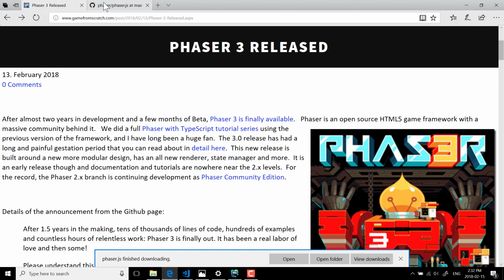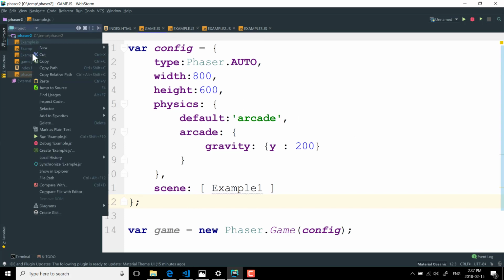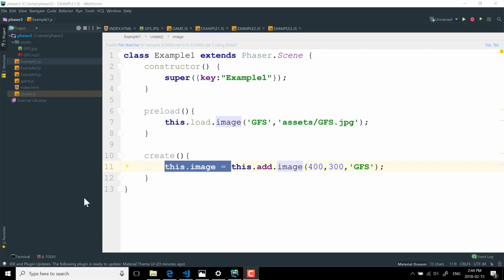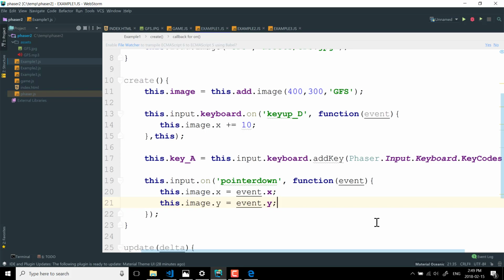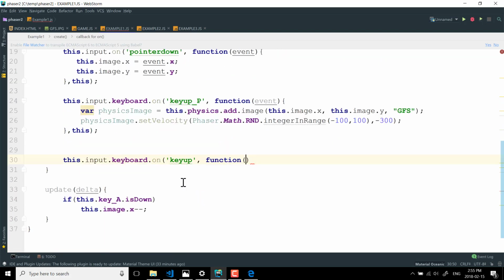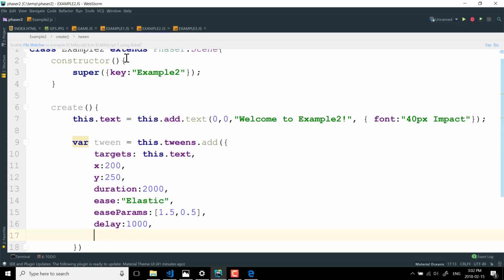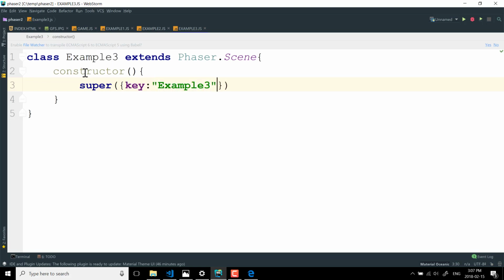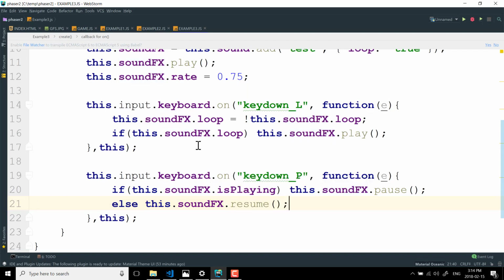Getting Started with Phaser 3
Phaser 3 is an excellent HTML5 game framework, just released last week.  This video is a simple introduction and getting started tutorial, quickly covering a ton of topics including mouse and keyboard input, changing scenes, drawing sprites, performing tweens, playing audio and more!